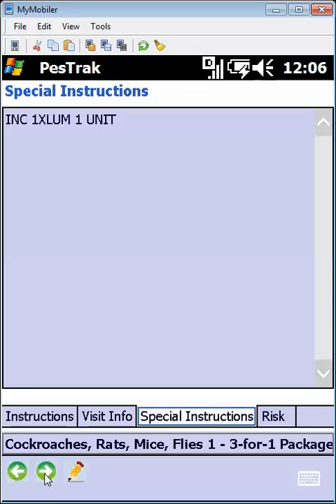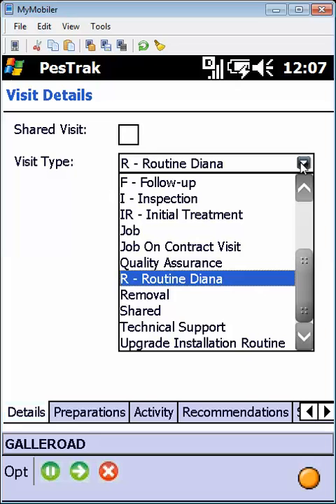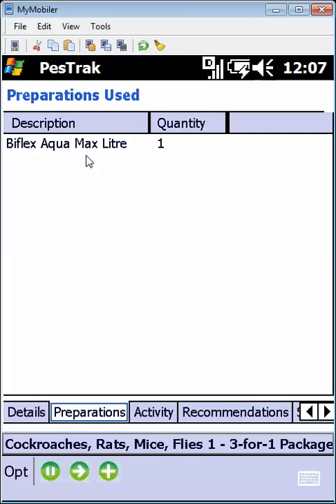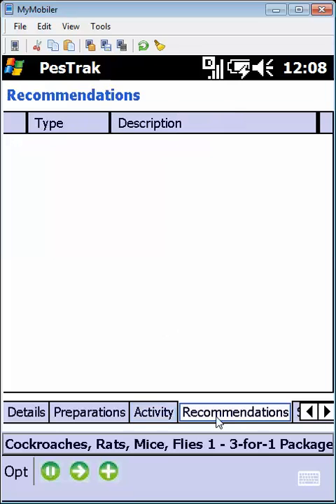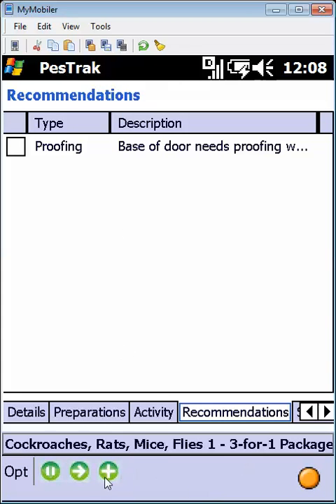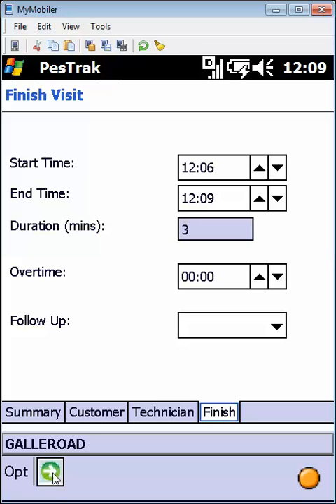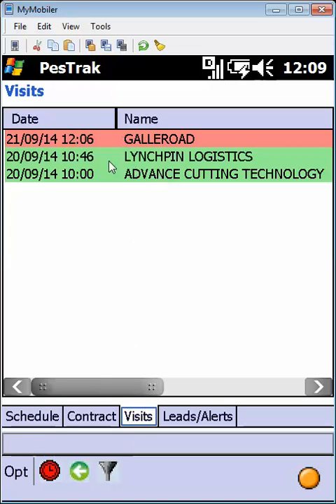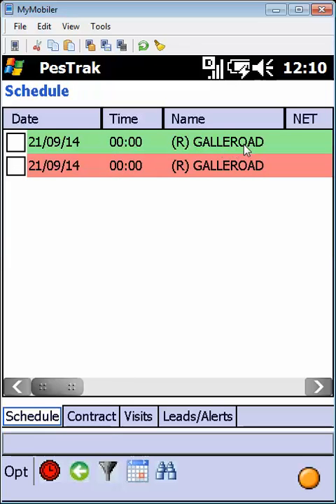4 Completing a visit